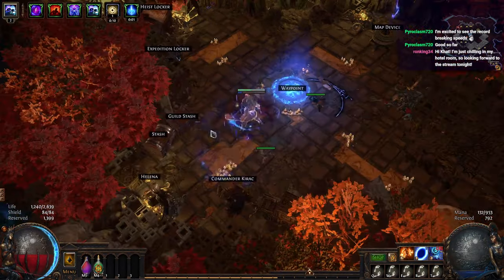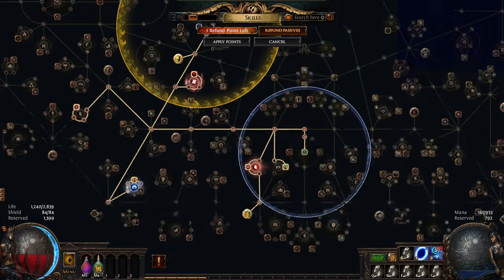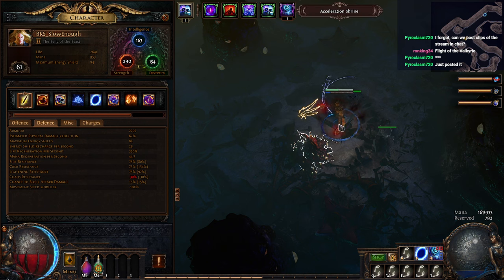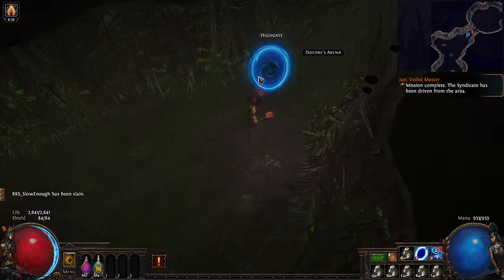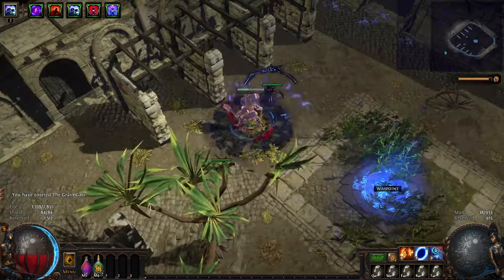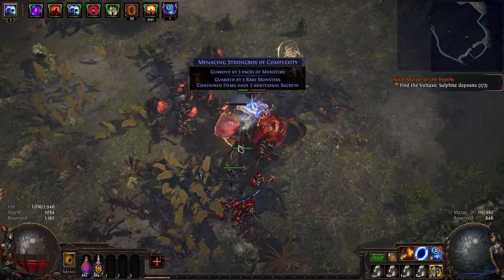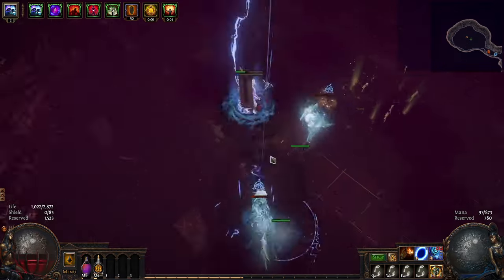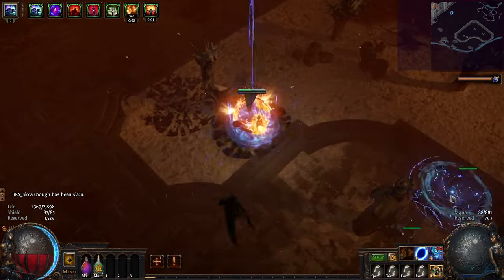105% Movement Speed Scion! Lightning Warp's Secret Stream VoD (01-30-24) [Affliction-3.22]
A friend and I developed a character that was so slow it literally cannot move. It has an interesting interaction with Lightning Warp cause of it. It might be an overflow bug?